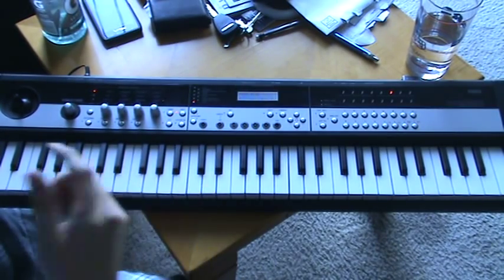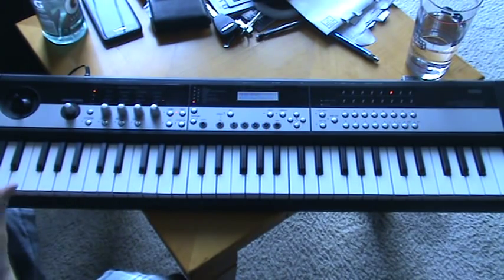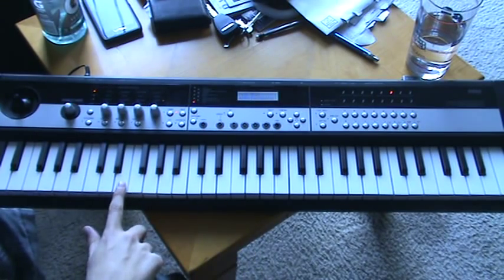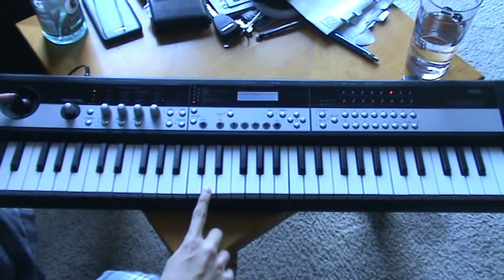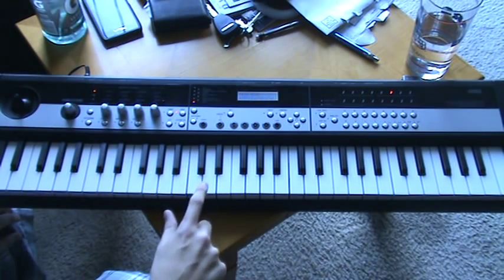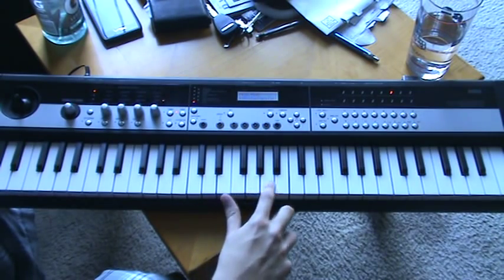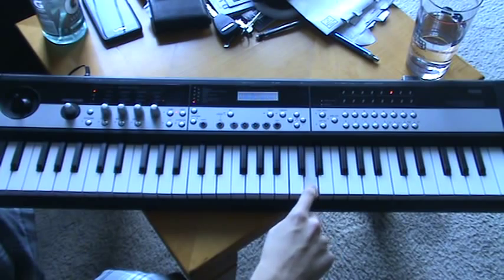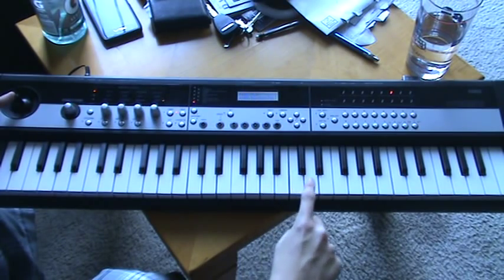She's a Bad Mamma Jamma keyboard solo tutorial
A tutorial to teach how I play the solo from She's a Bad Mamma Jamma (She's Built, She's Stacked) by Carl Carlton.